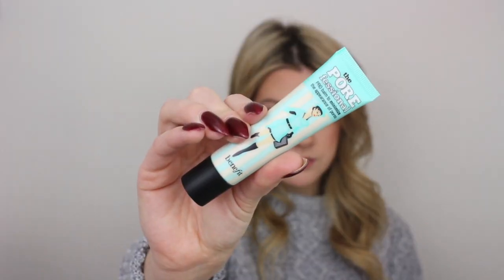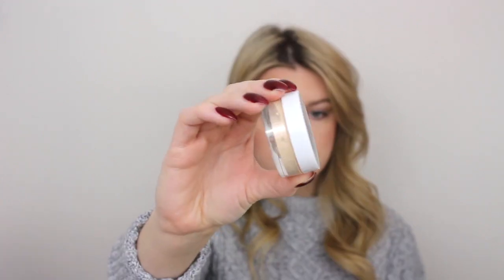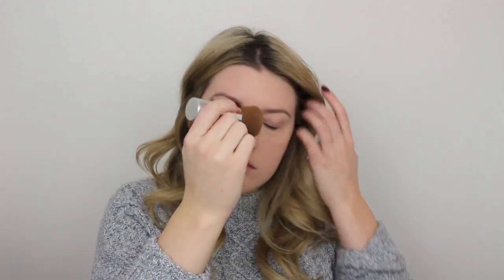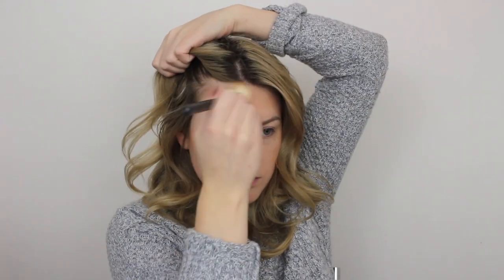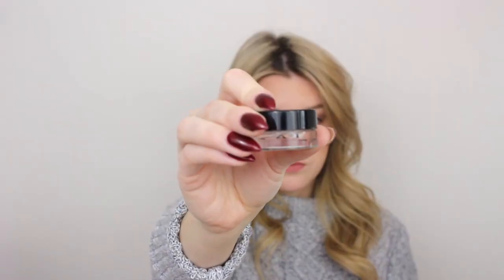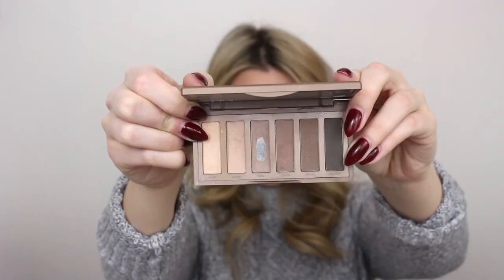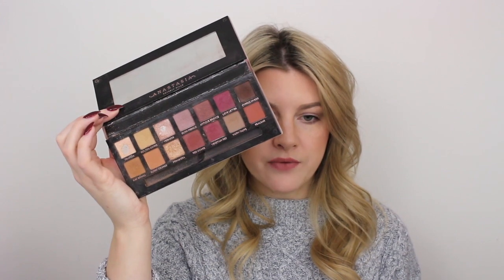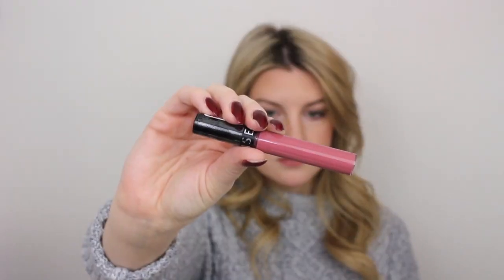Everyday Makeup Options + Mini Tutorial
Hi Hunni! Here are some options for everyday makeup that you can apply easily and quickly! This look took me less than 10 minutes. All products used and mentioned are listed below:

Products Used:
Benefit Porefessional Primer
Nars Radient Creamy Concealer in Chantilly & Vanilla
Rodan + Fields Mineral Peptide Power in Light
Benefit Hoola Bronzer
Nars Blush in Oasis
ABH Dip Brow Pomade in Blonde
Urban Decay Naked Basic 2 Palette (Colours used: Skimp, Frisk, Cover)
Revlon Lash Curler
ABH Liquid Lipstick in Crush

Other Products Mentioned:
Laura Mercier Hydrating Foundation Primer
Tarte Shape Tape Concealer
Wet & Wild Photo Focus Foundation
Laura Mercier Translucent Setting Powder
Tarte Clay Play Palette
Nars Blush in Orgasm
Maybelline Micro Brow Pencil
ABH Modern Renaissance Palette
Sephora Liquid Lip Stain in Marvellous Mauve

Makeup and beauty Instagram: @luxebyliv
Personal Instagram: @oliviacrane28